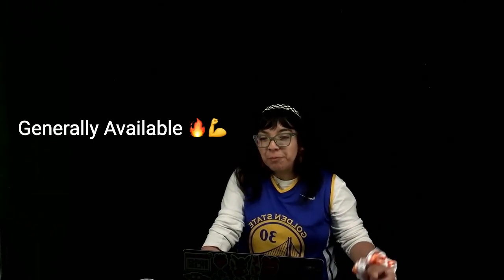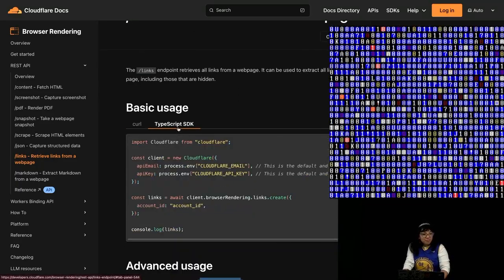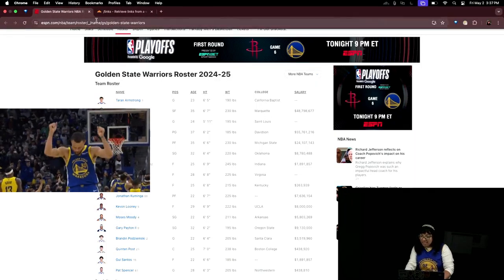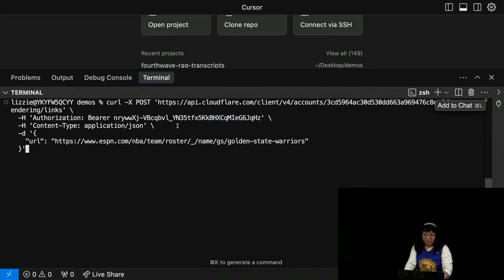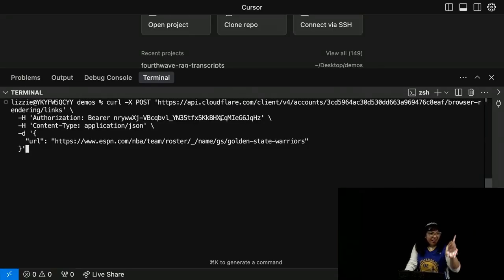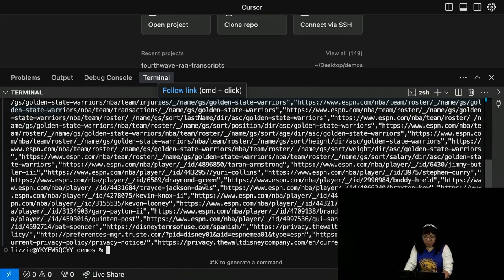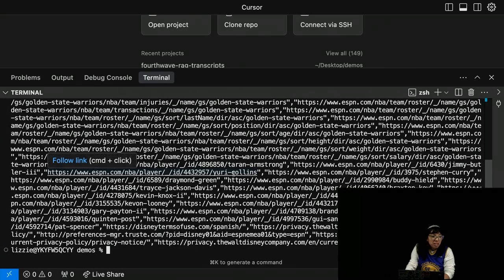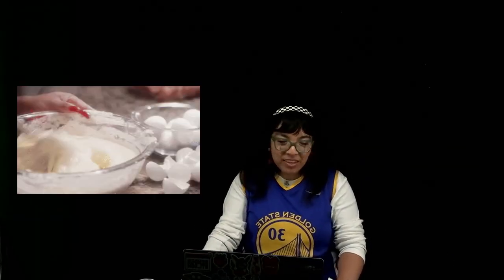Retrieve Links from a Webpage with Cloudflare Browser Rendering in Under 2 Minutes!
Cloudflare Browser Rendering's Rest API went Generally Available and they released both a new free tier as well as new API endpoints for developers to use to scrape and crawl the web.

You can
- get dynamic HTML of a page
- render a PDF to PDF
- scrape HTML via selectors
- parse out content via JSON schema
- convert a page to Markdown
- make screenshots
and more!

Learn how to use the /links endpoint to get all the links on a page from an input URL.